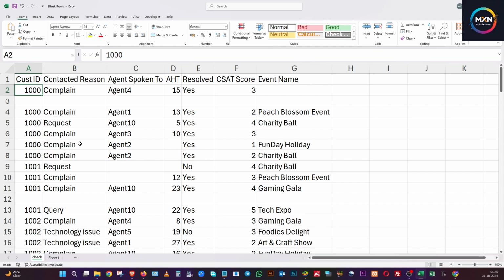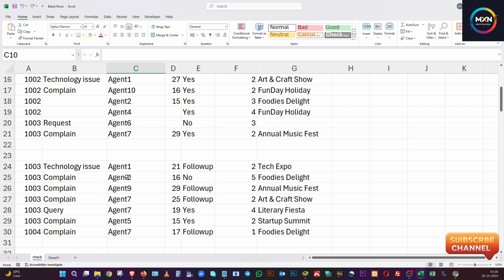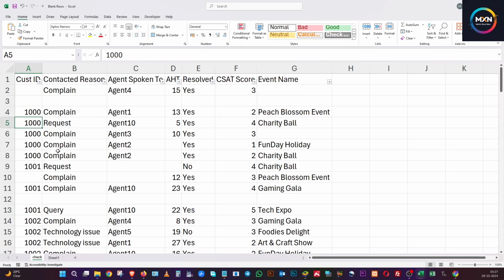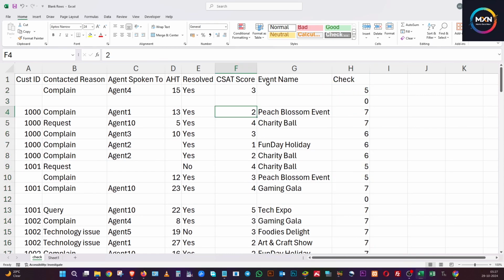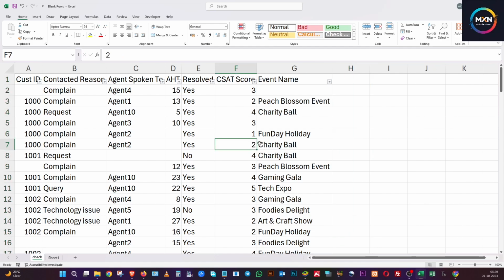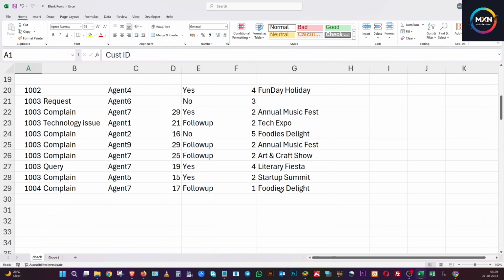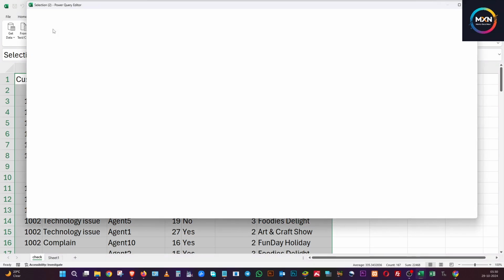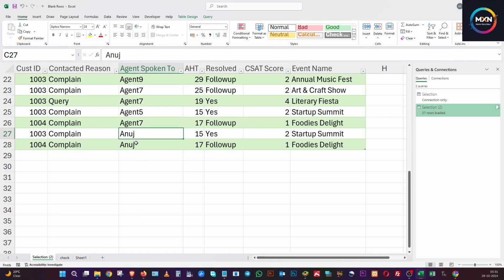EXPERT Shares Top Tips for Handling Blank Rows in Excel !!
In this video, “Handling BLANK ROWS in Excel like a PRO!!,” we’re tackling one of the most common Excel challenges – dealing with blank rows effectively! Whether you’re an Excel beginner or looking to brush up on advanced Excel tips and tricks, this tutorial will equip you with practical strategies to handle blank rows and keep your data organized. Discover how blank rows impact data analysis, how to remove them quickly, and advanced ways to prevent blank rows from causing issues in formulas, pivot tables, and data sorting.

We’ll dive into Excel shortcuts to eliminate blank rows, techniques for using filtering and sorting, as well as conditional formatting to flag them before they become an issue. These pro tips will help streamline your workflow, boost your data accuracy, and prepare you to handle Excel challenges like a pro!

Whether you want to speed up data cleaning, avoid errors in analysis, or improve overall efficiency, mastering blank row handling is essential.

00:00 Start
00:45 Method 1 - Using Filter
01:43 Using the COUNTA
03:49 Power Query